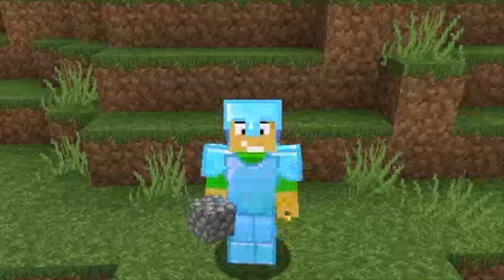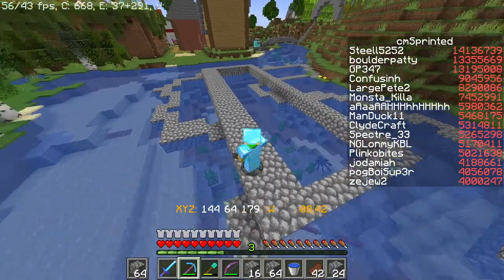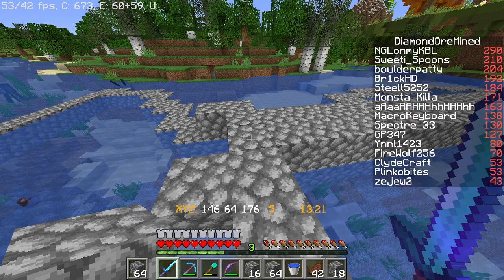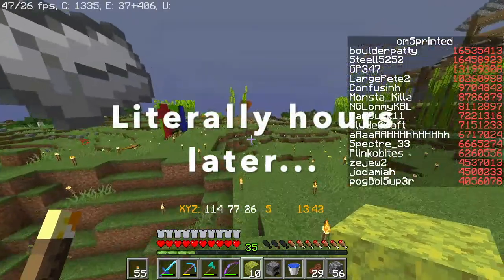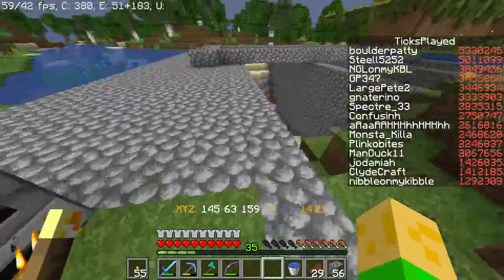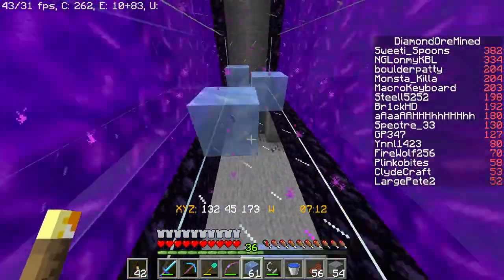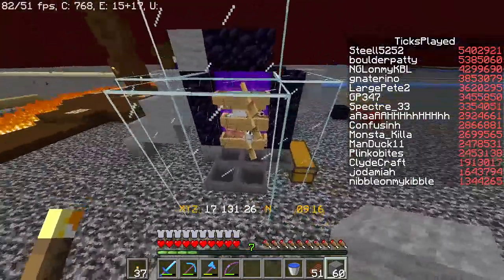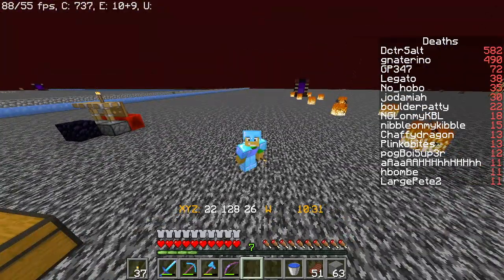MASSIVE SQUID/INK FARM // ClydeCraft SMP Ep. 7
Yo what's up guys welcome back to another Clyde Craft video! Today we are building a huge squid and ink sac farm! I clear out an whole river and link the squids to an epic nether death portal! Hope you guys enjoy today's episode!